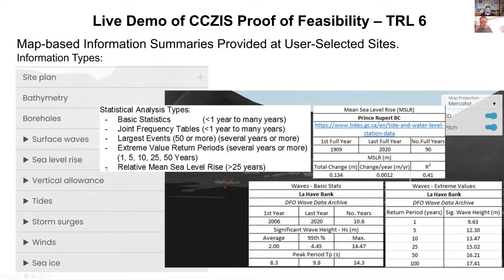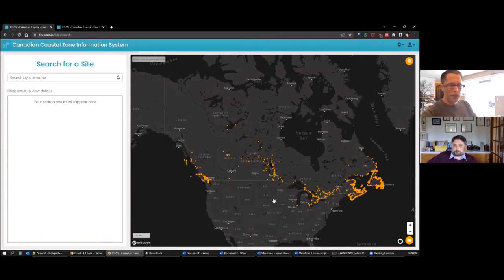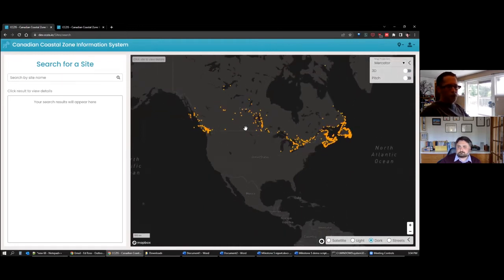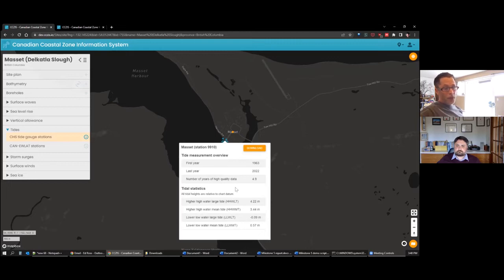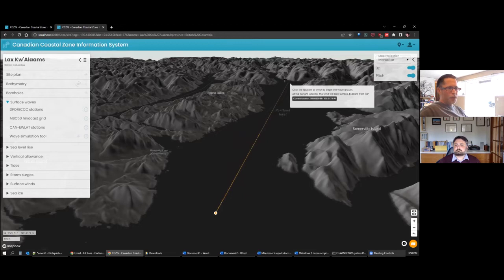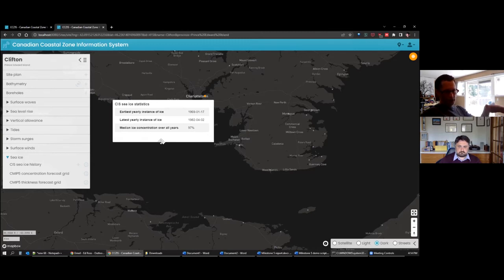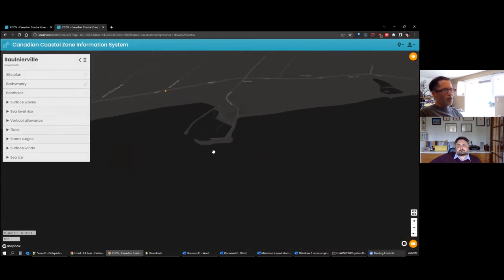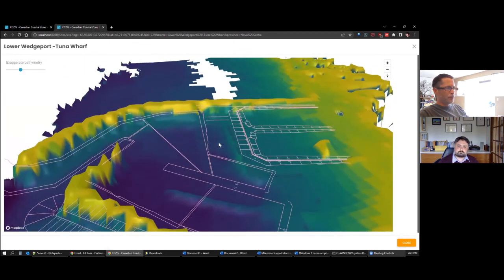Canadian Coastal Zone Information System (CCZIS) Introduction video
CCZIS includes data manipulation, extraction, and analytical tools to support climate change coastal risk assessment through an intuitive website. CCZIS also integrate many datasets and model outputs, including marine winds, tides and water levels, storm surges, nearshore wave climate parameters, water levels, and sea ice.